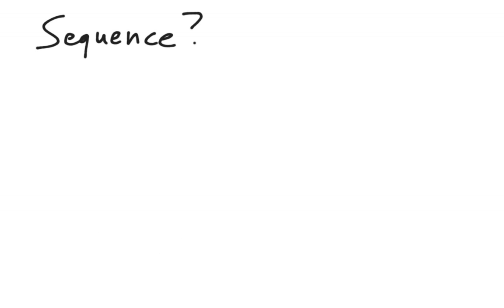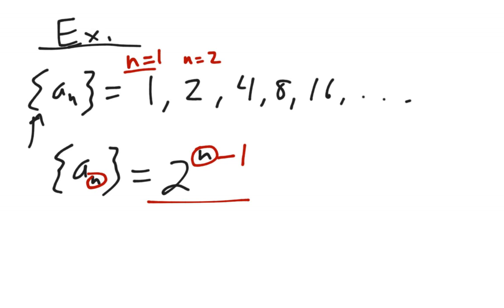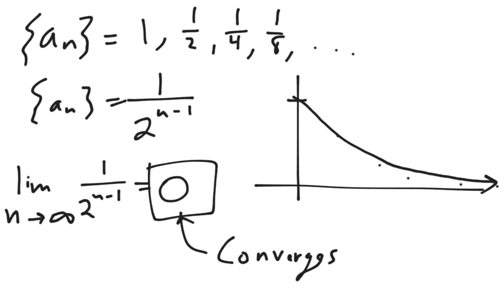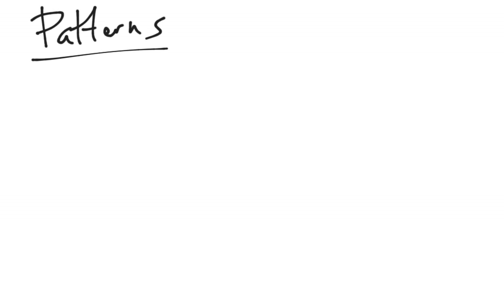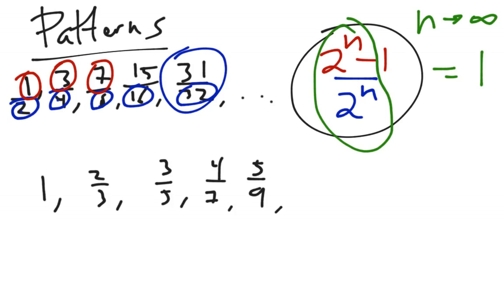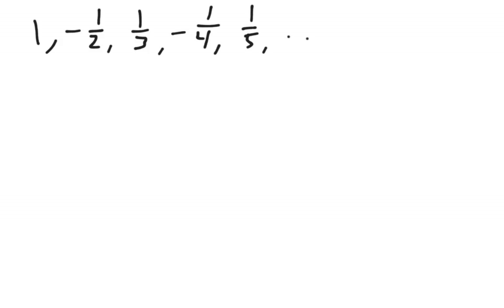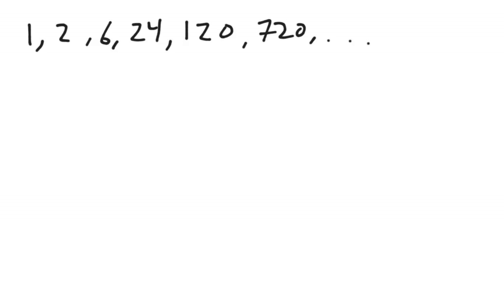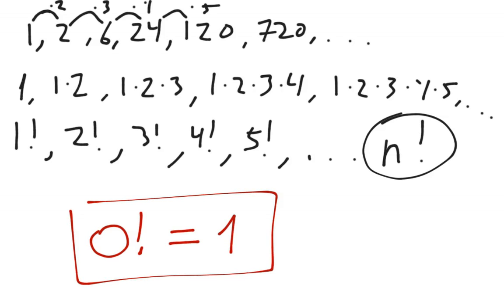Sequences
An overview of sequences. View more lessons